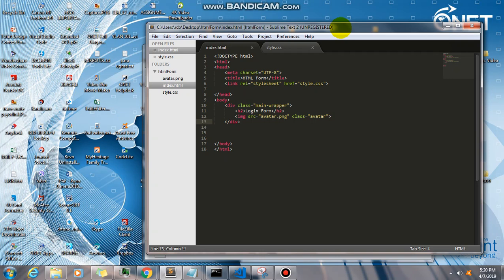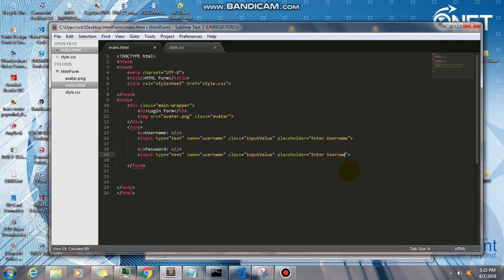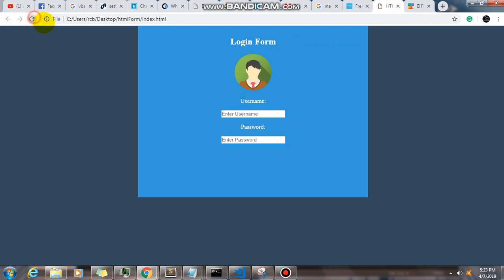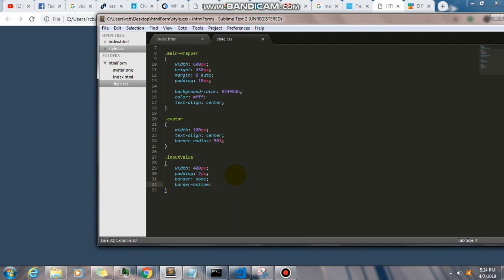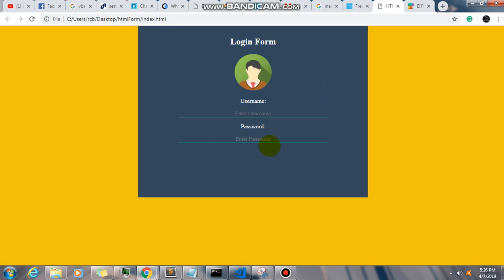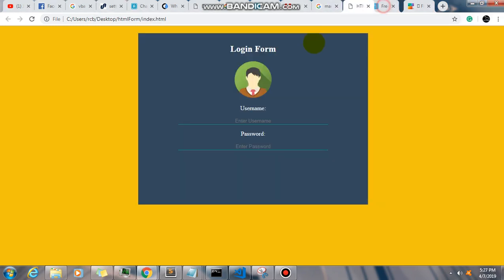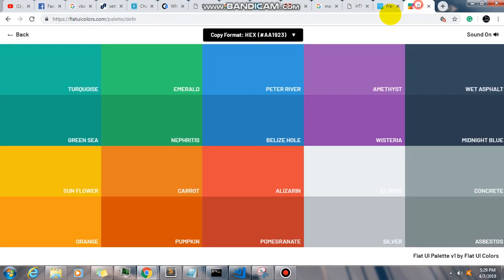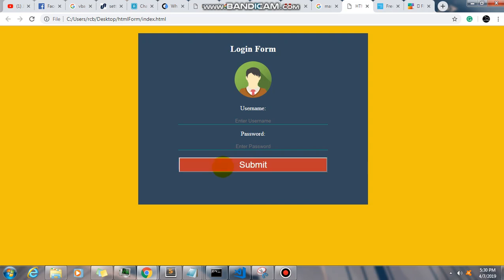Simple HTML Form with css - part 2 of 2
Part 2 of basic HTML Form tutorial.